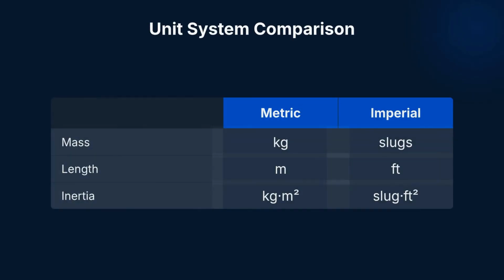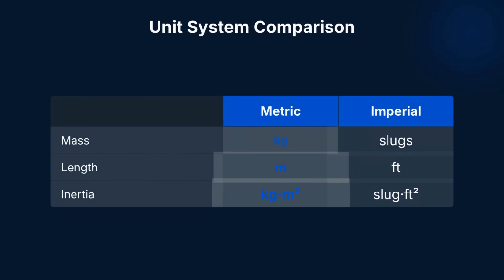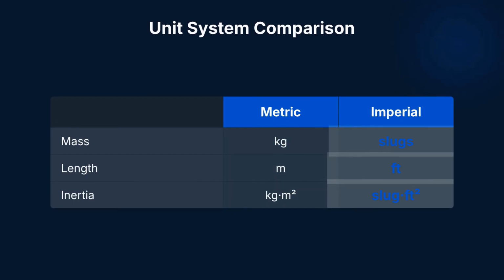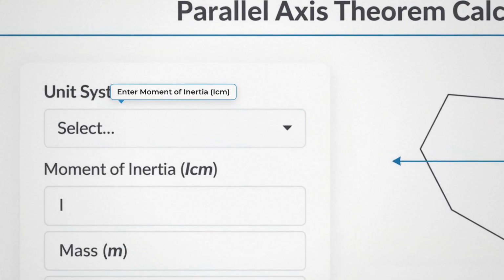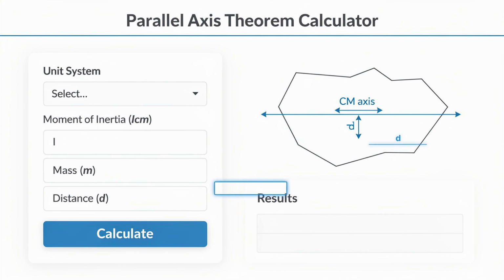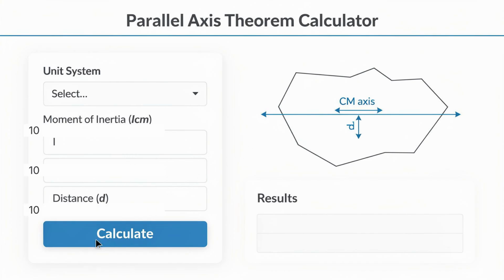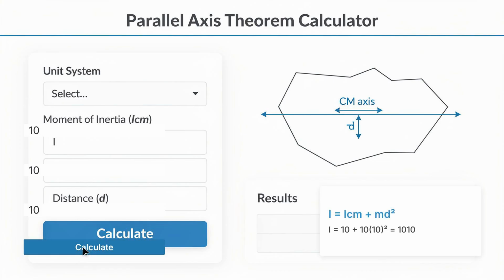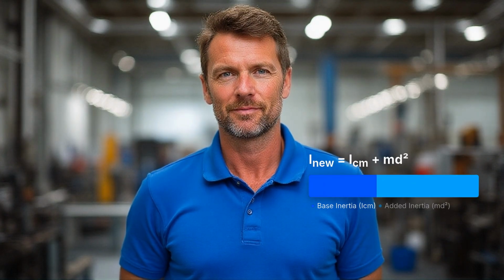Parallel Axis Theorem Calculator — How to Use It | Engineering Tool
How to use the Parallel Axis Theorem Calculator — an interactive engineering tool for engineering calculators problems.

This is the Parallel Axis Theorem Calculator, which determines the moment of inertia of an object about any axis parallel to its center of mass axis.

Let's look at the input fields. First, select your Unit System from the dropdown menu. You can choose between Metric, which uses...